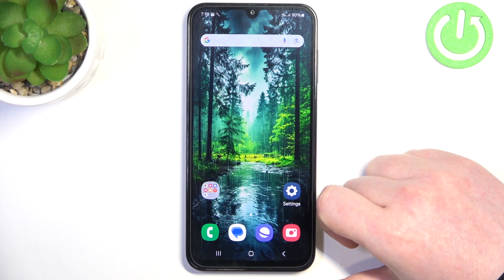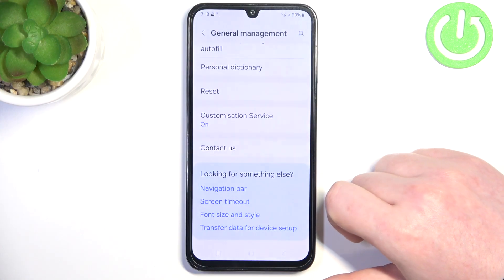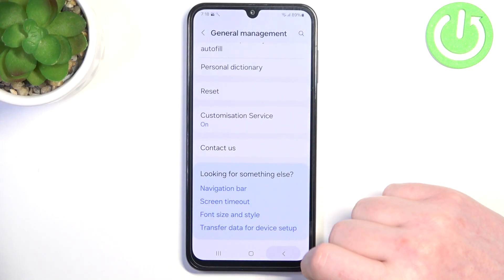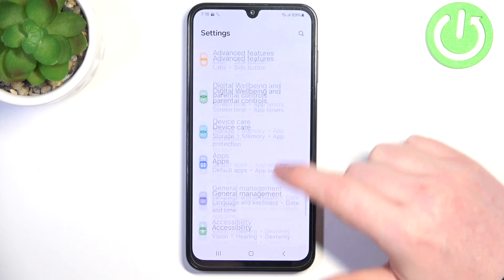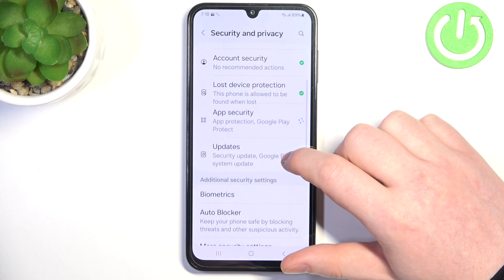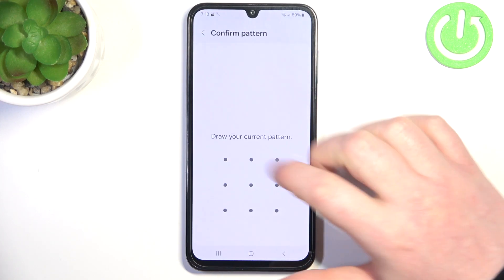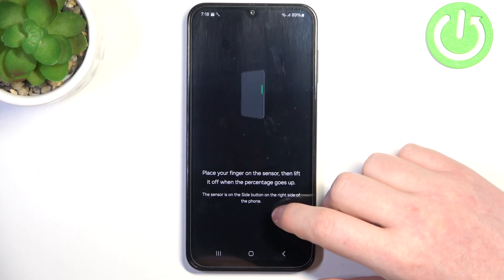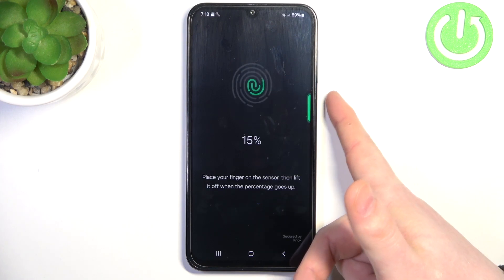SAMSUNG Galaxy M15 - Is There Fingerprint Scanner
Find out more:
This tutorial provides information about the presence of a fingerprint scanner on the Samsung Galaxy M15 smartphone. Users will learn whether the Galaxy M15 is equipped with a fingerprint scanner for biometric authentication and device security. The tutorial may include details about the location of the fingerprint scanner, how to set it up, and how to use it for unlocking the device and accessing secure features.

Does the Samsung Galaxy M15 feature a fingerprint scanner?
Where is the fingerprint scanner located on the Galaxy M15?
How does the fingerprint scanner enhance the security of the Galaxy M15?
Can users set up multiple fingerprints on the Galaxy M15?
What are the steps to configure the fingerprint scanner on the Galaxy M15?